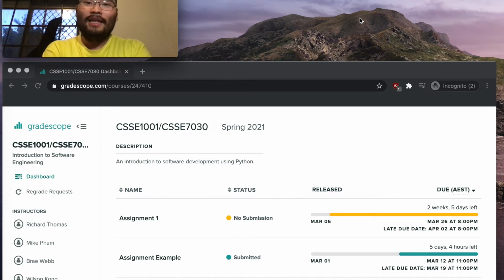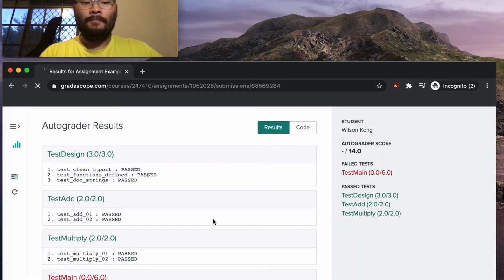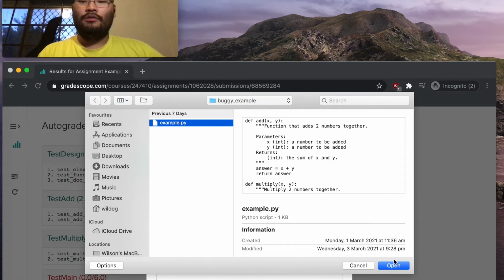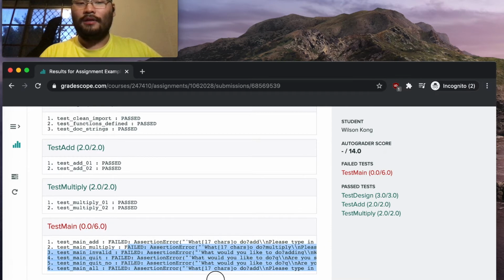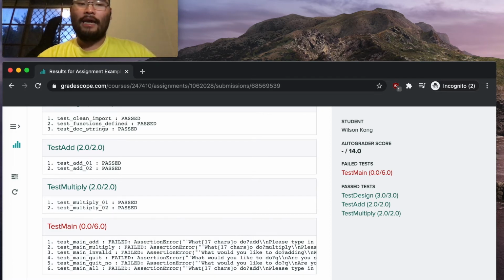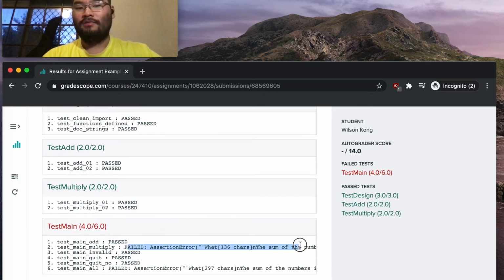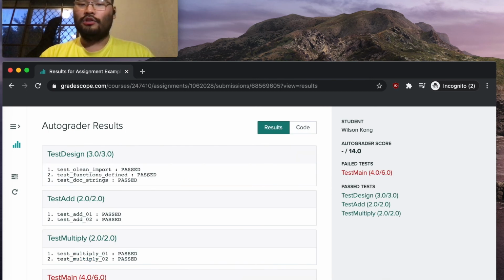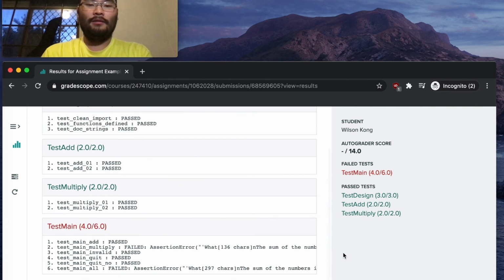CSSE1001: Overview of Uploading Assignments to Gradescope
Join Wilson as he demonstrates the process of uploading an assignment to Gradescope.